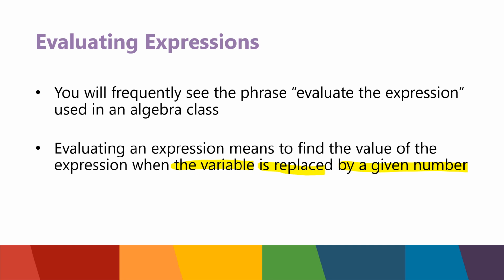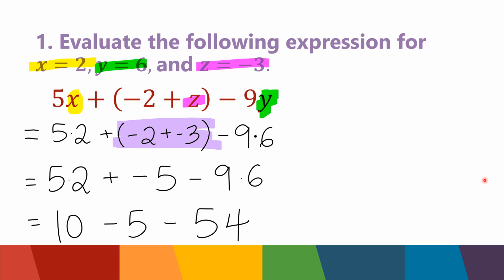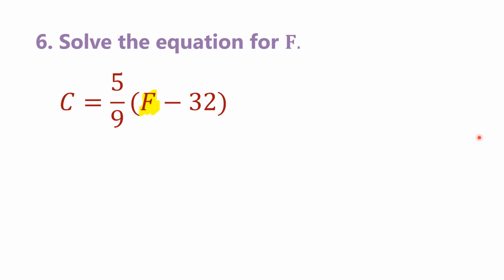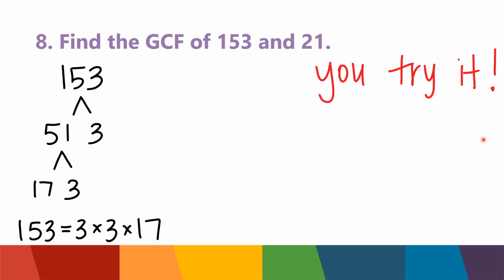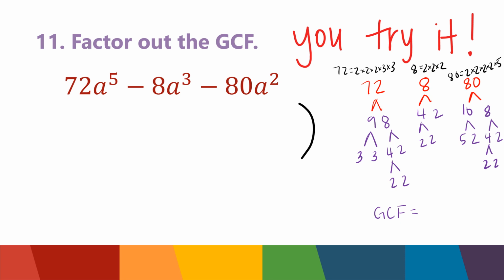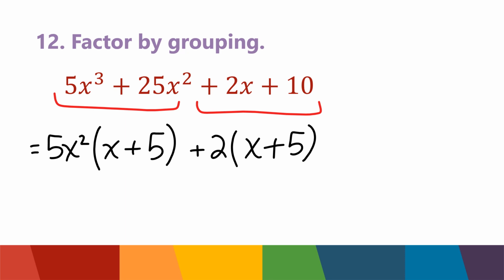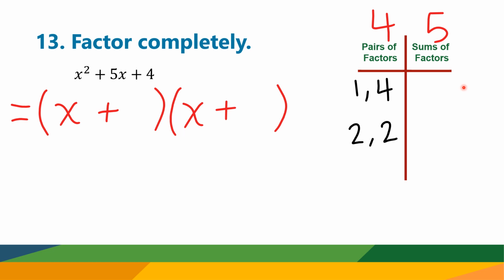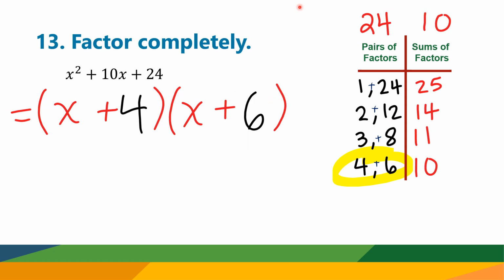Evaluating Expressions and Factoring Lecture Video (MATH 3202)